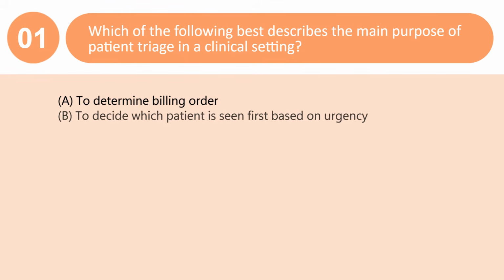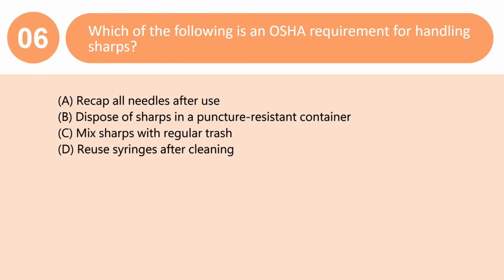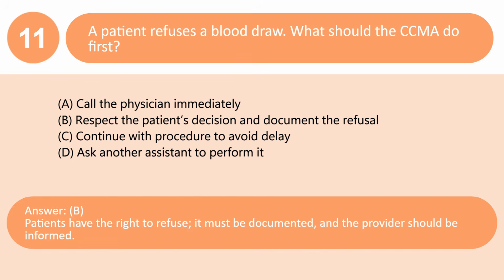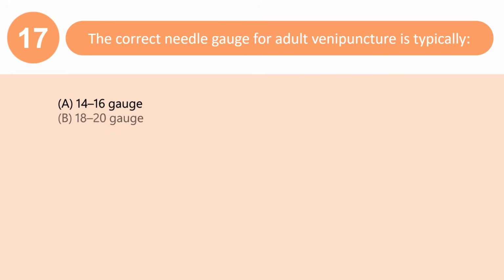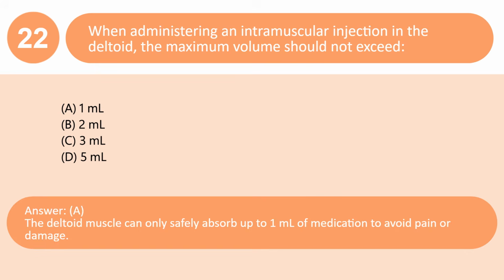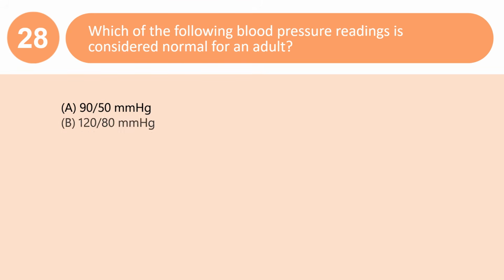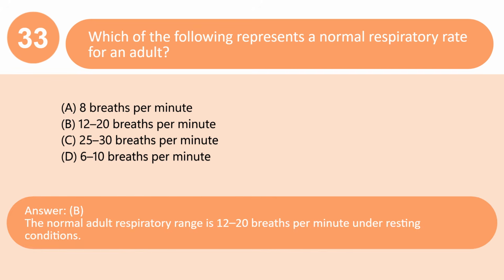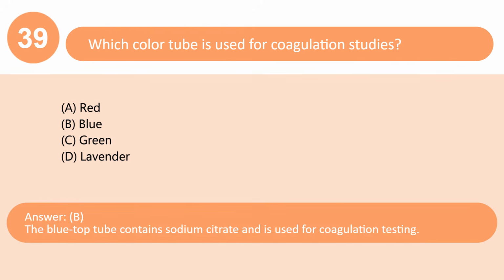Updated 2026 CCMA Practice Test: Certified Clinical Medical Assistant 40 Questions & Answers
Welcome to MyTestExam, your trusted source for professional medical certification exam prep videos! In this video, we present the Updated 2026 CCMA Practice Test, featuring 40 of the most important and challenging questions with detailed explanations. This practice test is designed to help you master key topics for the Certified Clinical Medical Assistant (CCMA) exam, as administered by the National Healthcareer Association (NHA).

🩺 What’s Included in This Practice Test:

40 updated and realistic CCMA exam-style questions

Complete answers with detailed rationales

Coverage of clinical, administrative, and safety procedures

Scenarios based on real-life medical assistant situations

This video helps you strengthen your understanding of essential CCMA topics including:
✅ Medical terminology and anatomy
✅ Infection control and patient safety
✅ Vital signs and clinical procedures
✅ EKG and phlebotomy basics
✅ Patient communication and documentation
✅ Medical law, ethics, and professionalism

💡 Why You Should Watch:
This 2026 CCMA Practice Test is ideal for students preparing for the NHA Certified Clinical Medical Assistant exam. Each question is carefully crafted to reflect the updated exam format and difficulty level, giving you the confidence and knowledge needed to pass your certification on the first try.